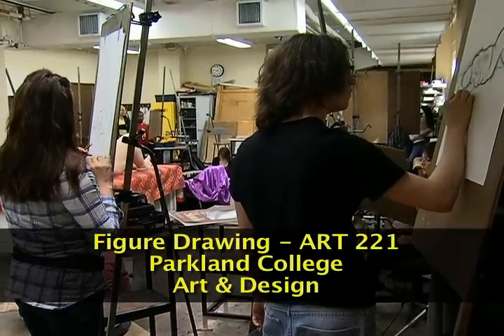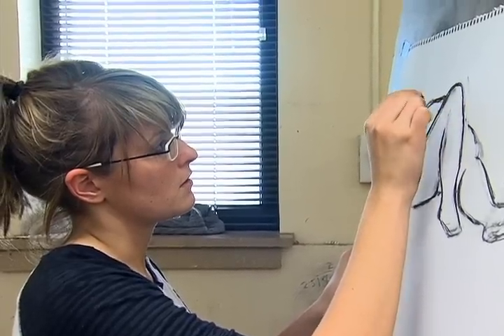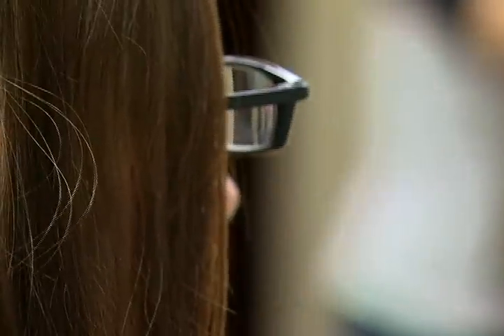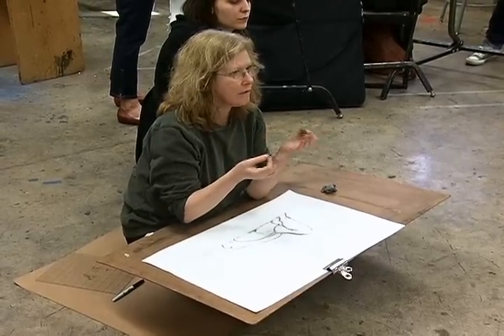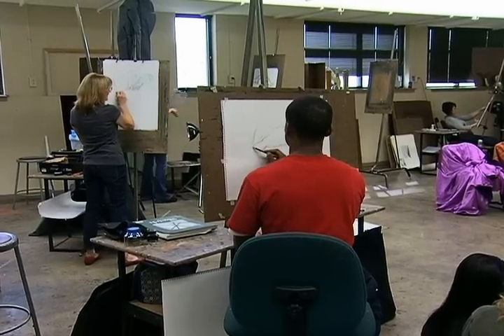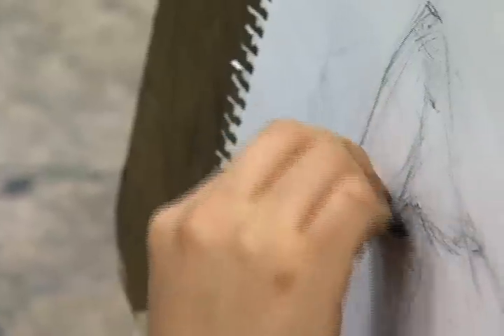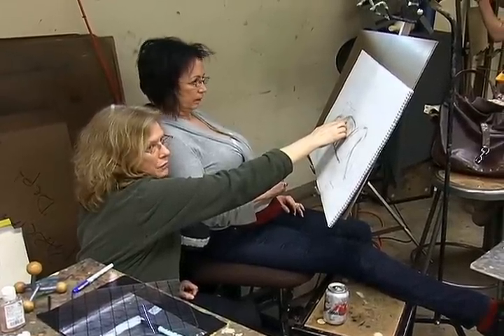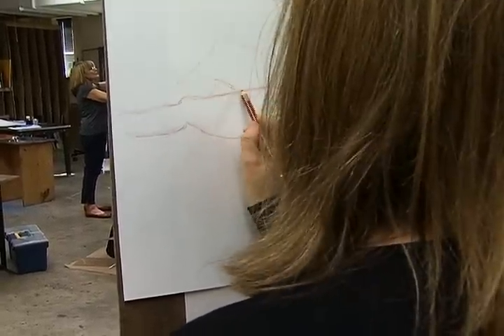Parkland College Figure Drawing (Art 221)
Parkland College is a community college serving east-central Illinois. For more information about Parkland's Art & Design program, please